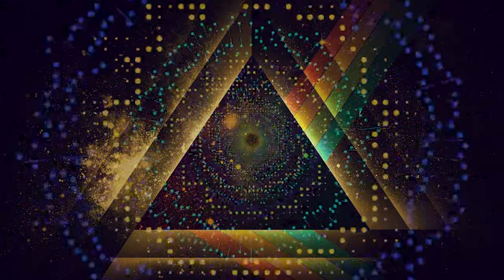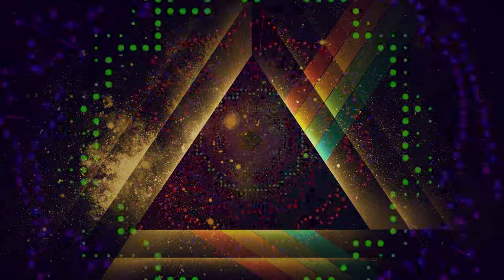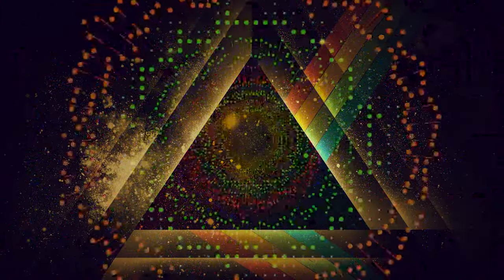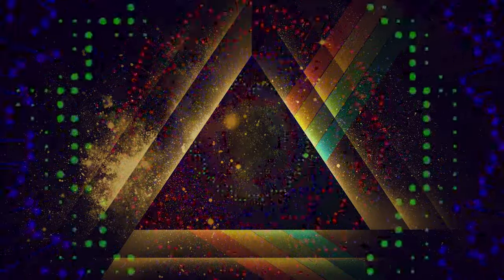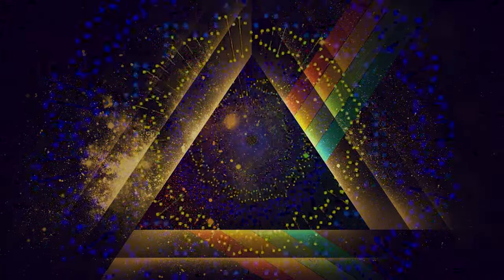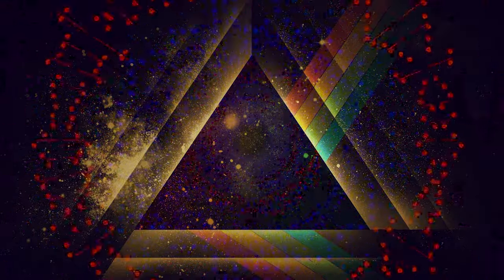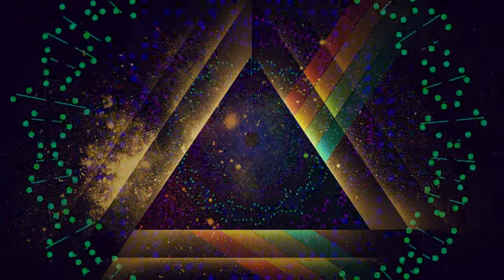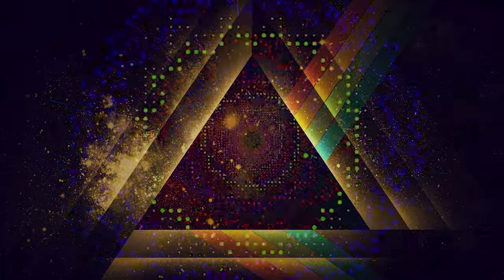Masterpiece | Bass | Royalty Free Everything | Royalty Free Music | Copyright Free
Dear users,
You’re free to use this song in any of your YouTube or Twitch videos and monetize it, but you must include the following (our channel credits and the artists credits like their page or link to the track) in your video description.

Dear Artists, if you feel like your work have not been credited enough, please DM. Sometimes, the sources does not provide enough of the credits. Feel free to DM with the credit links and we will be happy to implement the same.

Chapters
00:00 - 01:00 - First part
01:01 - 02:00 - Second part
02:01 - 03:00 - Third part
03:01 - 04:00 - Fourth part
04:01 - 04:12 - Conclusion